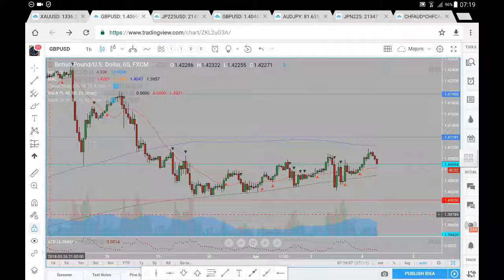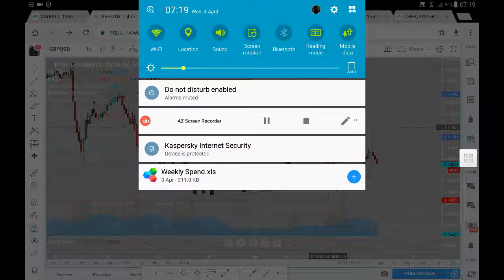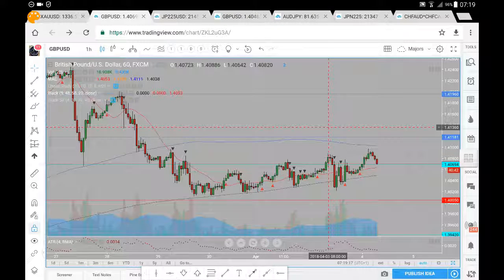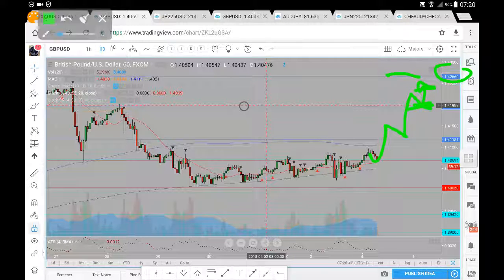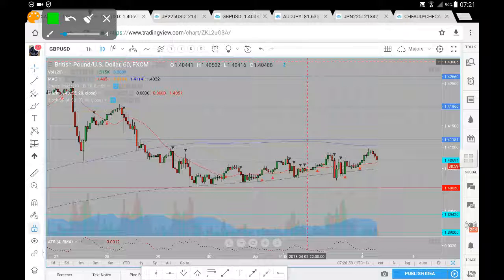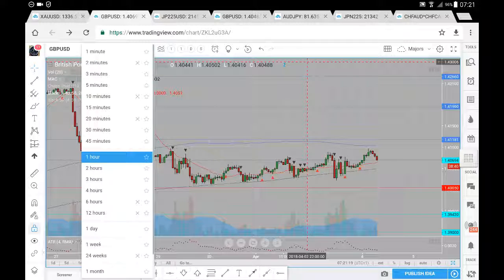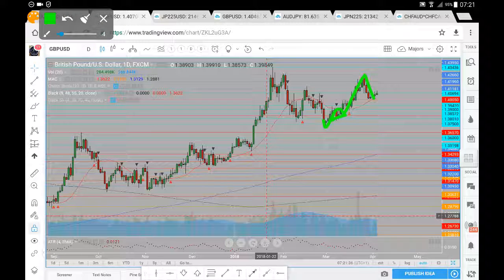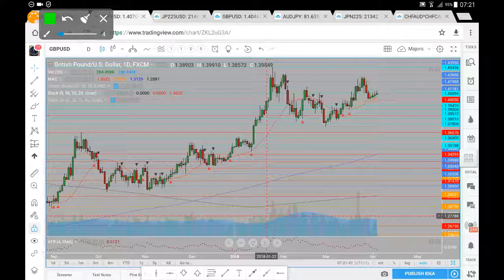GBPUSD Analysis 04 04 18 April 4th (commentary, not advice)